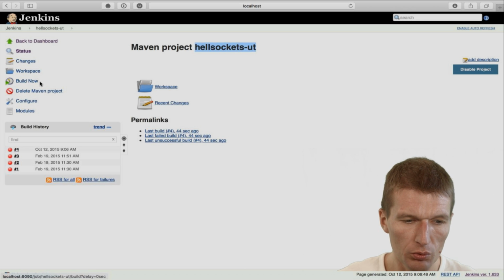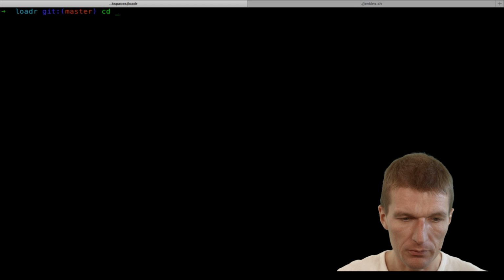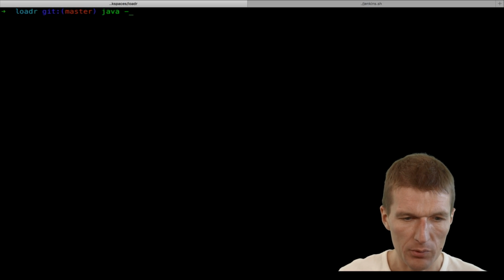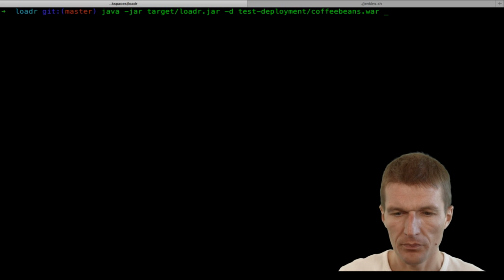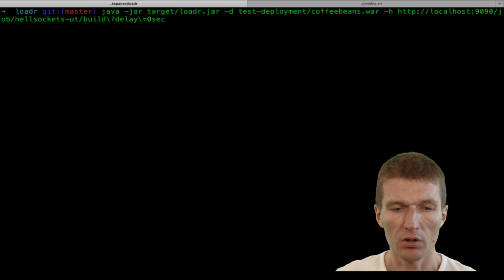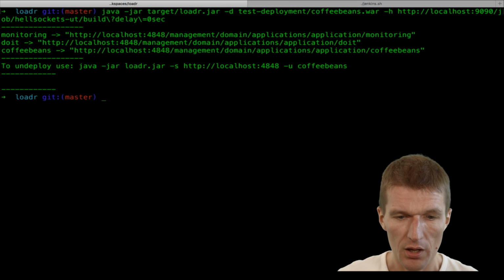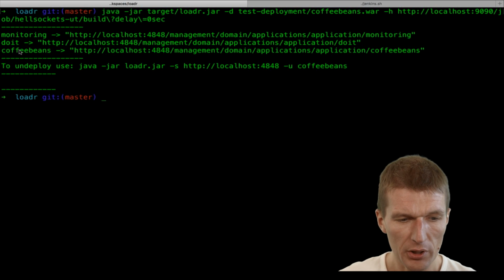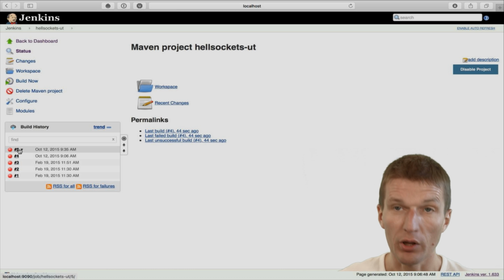loadr: chaining deployment and system tests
loadr is a self-contained Java utility which allows you to execute a HTTP GET request after a successful deployment of a Java EE application to Payara or GlassFish and Payara.